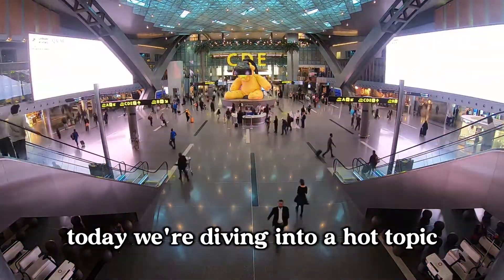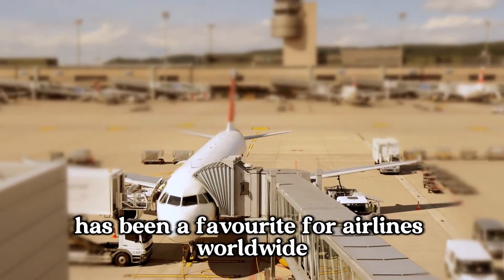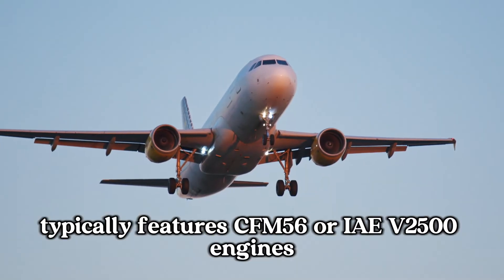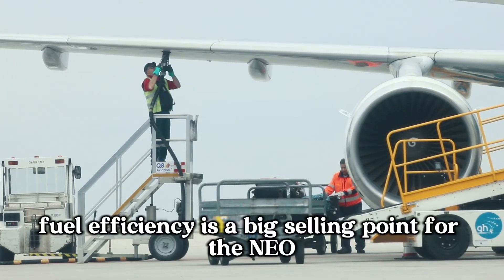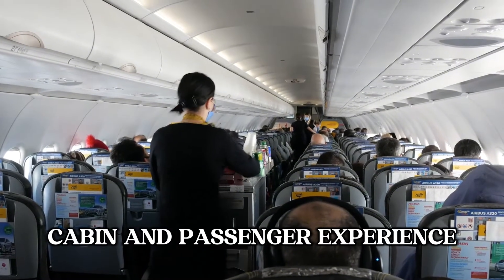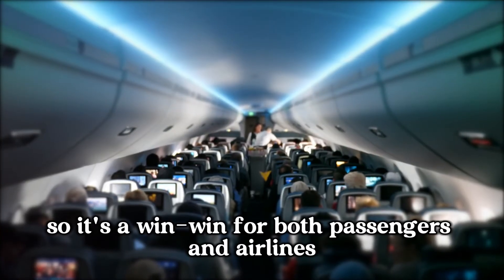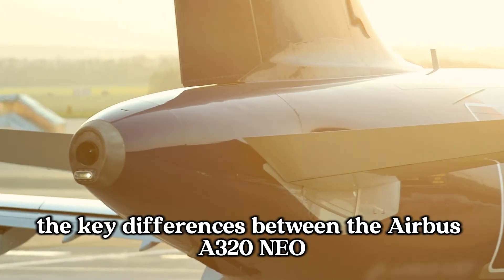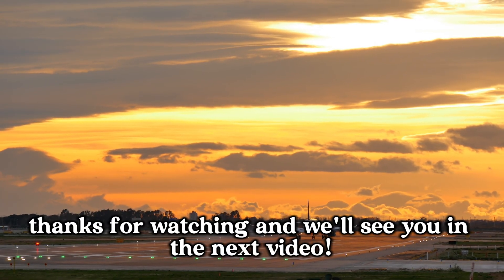Airbus A320 NEO vs. A320 CEO: What's the Difference?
Welcome to Runway Revealed! In this video, we explore the key differences between the Airbus A320 NEO and A320 CEO, two of the most popular aircraft in the aviation industry. From engine upgrades to fuel efficiency, range, and passenger comfort, we break down everything you need to know about these aircraft.

Discover how the A320 NEO's new engines, such as the CFM LEAP-1A and Pratt & Whitney PW1100G, offer significant fuel savings and reduced environmental impact compared to the older CFM56 and IAE V2500 engines on the A320 CEO. Learn about the quieter cabin experience, extended range, and modern amenities that make the A320 NEO a game-changer for airlines and passengers alike.

If you're an aviation enthusiast, frequent flyer, or just curious about aircraft technology, this video is for you!

**Timestamps:**
00:00 - Introduction to A320 CEO and A320 NEO
00:40 - Engine Differences
01:11 - Fuel Efficiency and Range
01:39 - Cabin and Passenger Experience
02:08 - Environmental Impact
02:26 - Conclusion